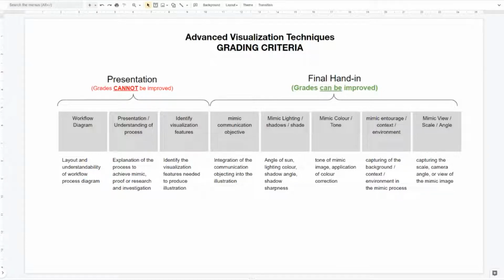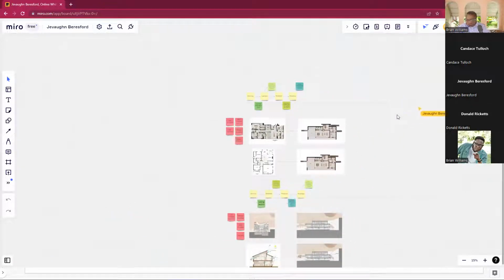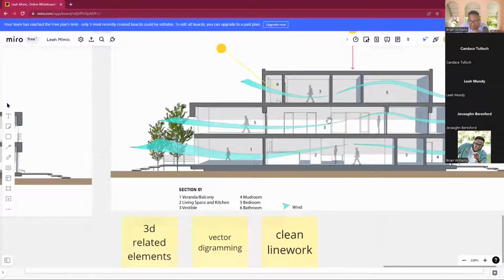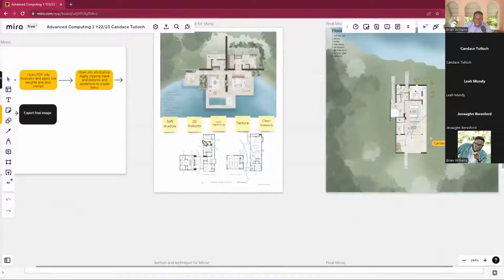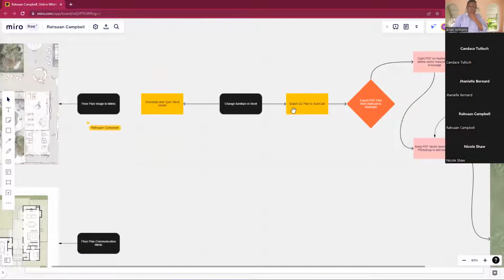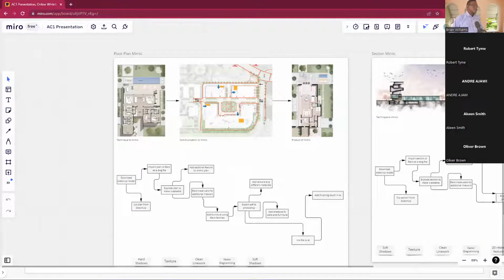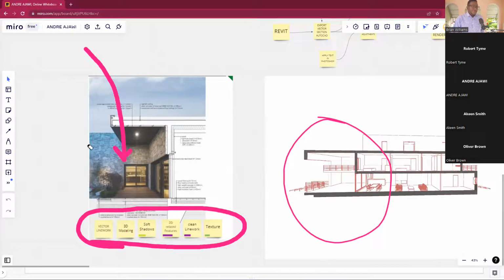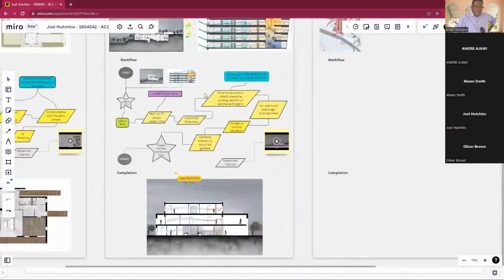AC1 Lecture (Presentation Mimic 1&2 A) [2022-09-26]